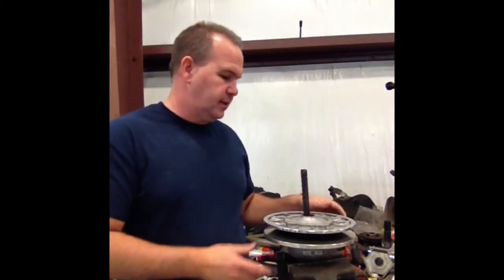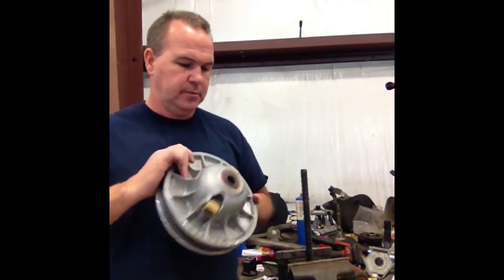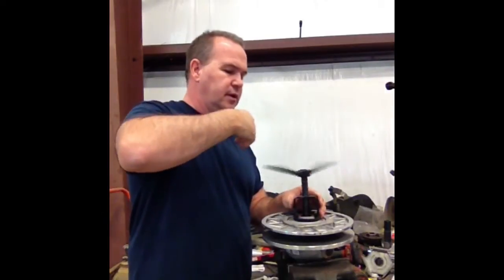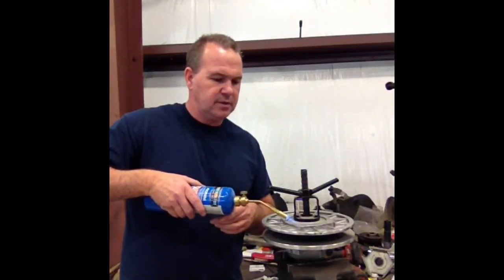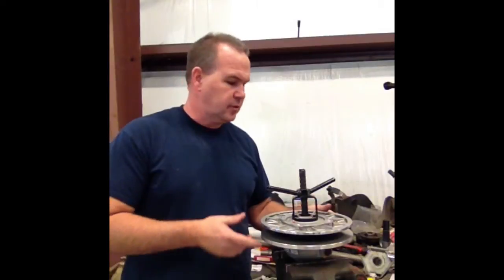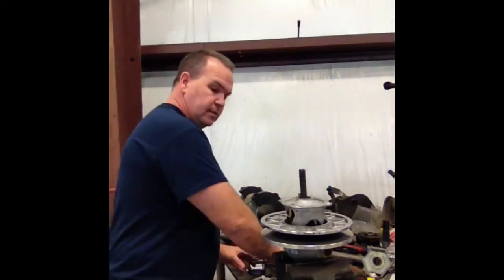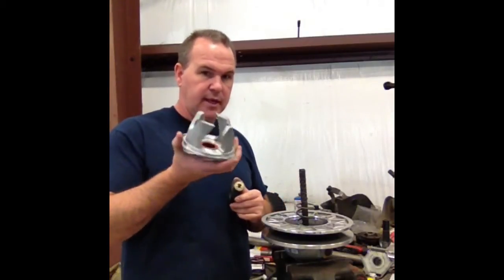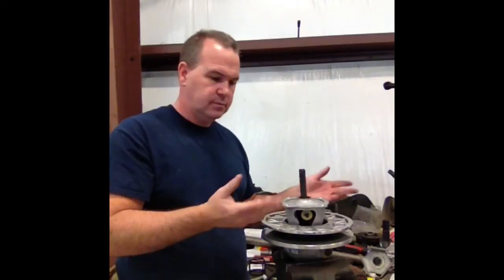2016 Helix Removal